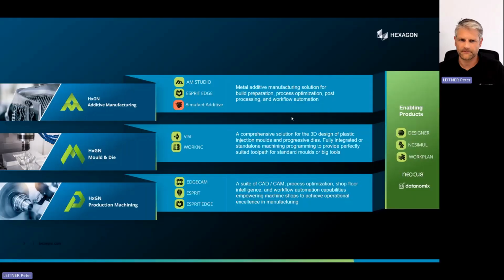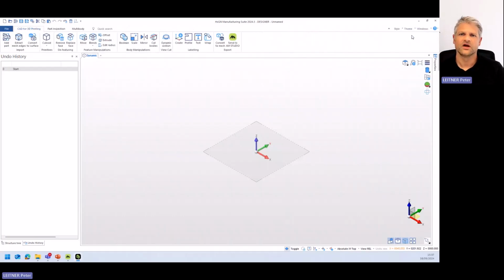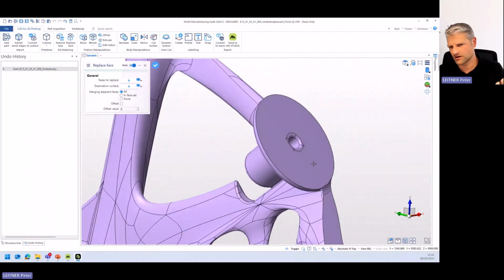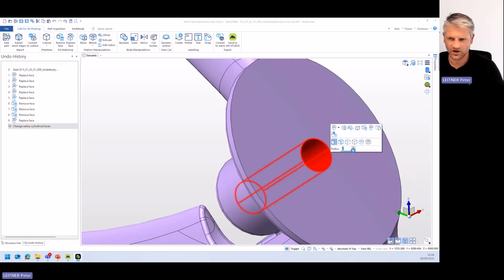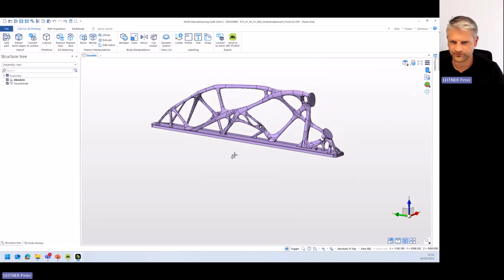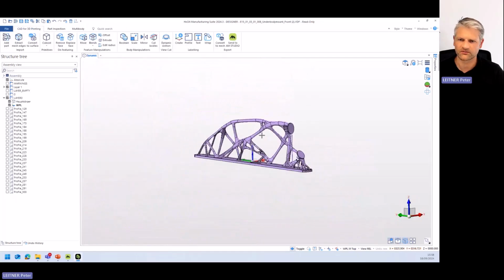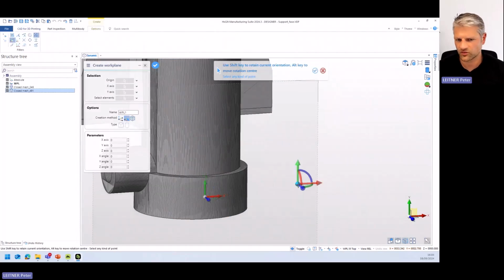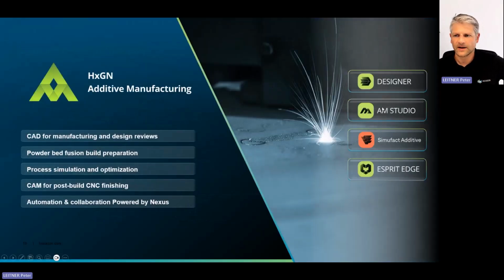Designer for AM STUDIO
CAD function for AM